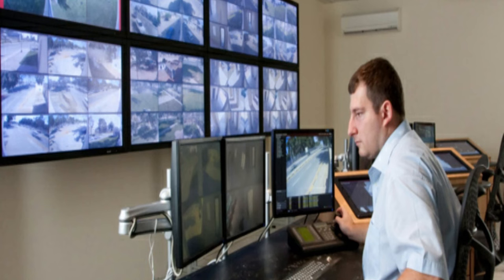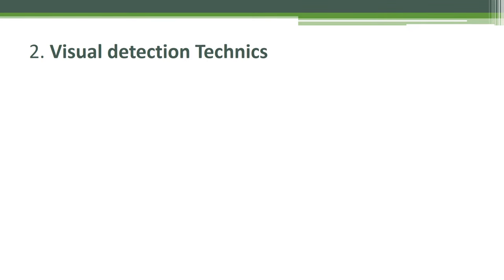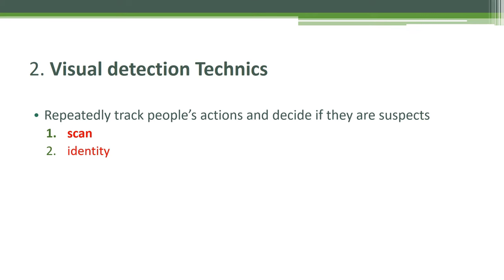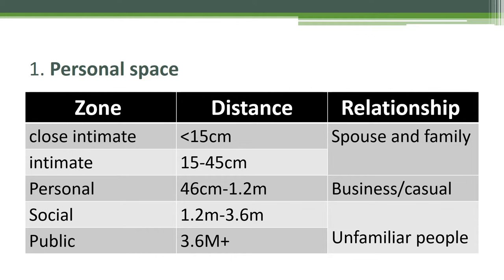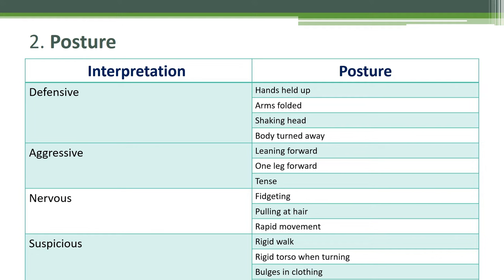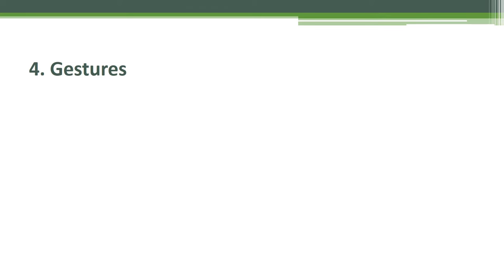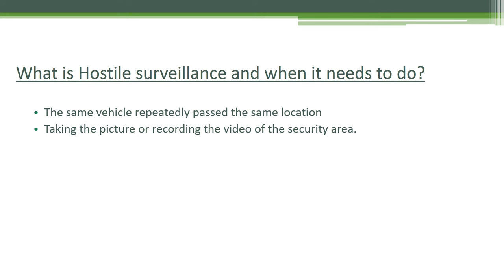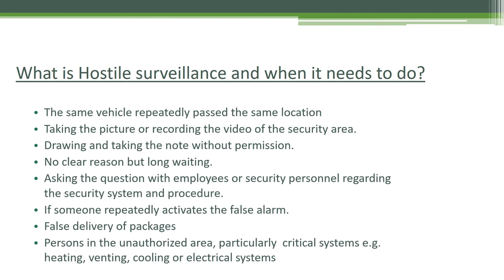CCTV operator training (Skill and Abilities)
Not all the security guard can be the CCTV operator because they need some unique skills and ability to operate the most sophisticated system in the modern security industries and should have the practical knowledge about the site.

CCTV Operator skills and abilities;
1. Site layout knowledge
2. Visual detection techniques
3. Behavioral analysis